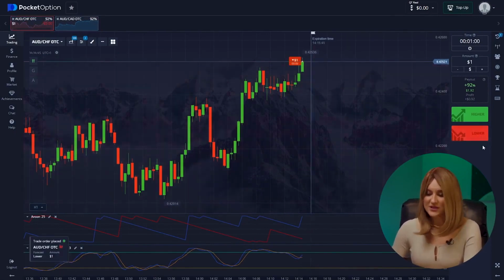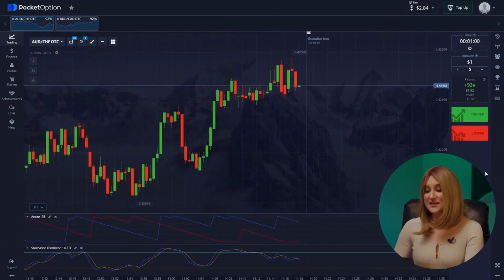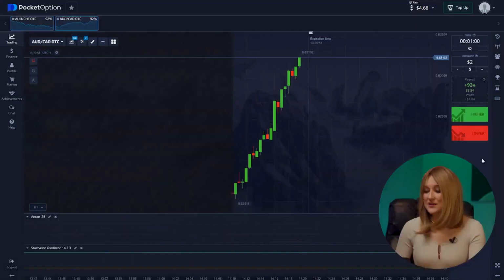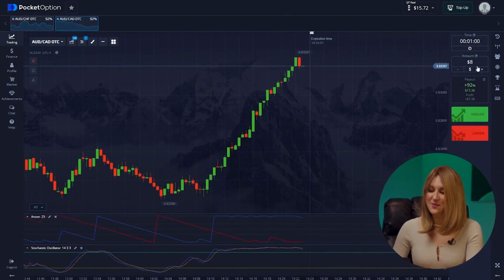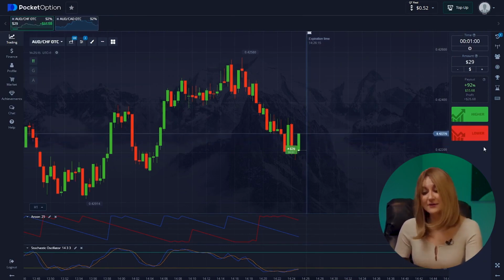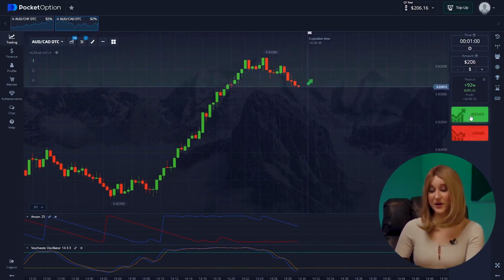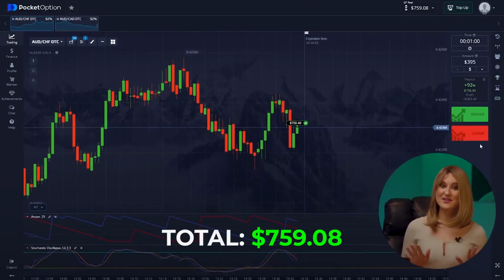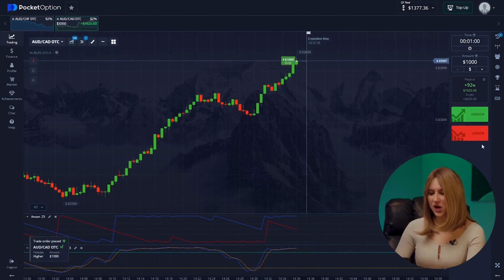Copy-Paste AI ChatGPT Strategy ! I Showed My Simple Guide For Success !